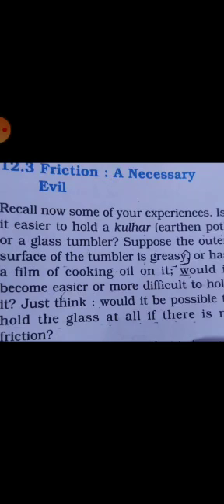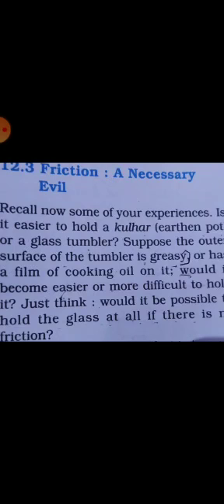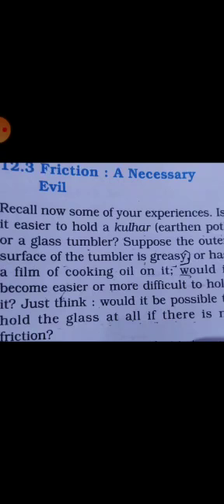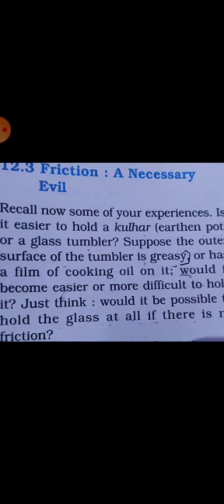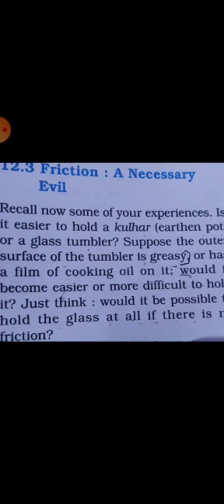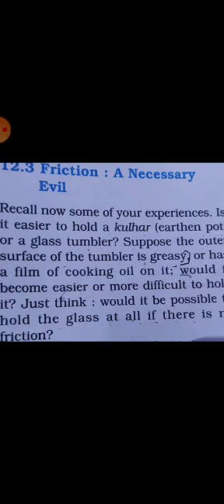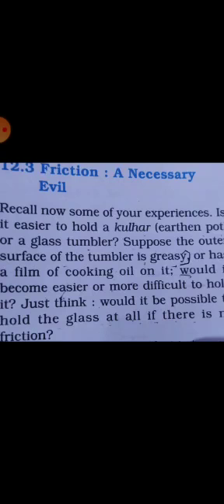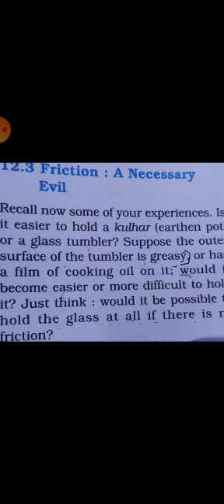Video from Anjali of science Class VIII Chapter Friction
Chapter Friction of Science - Class VIII